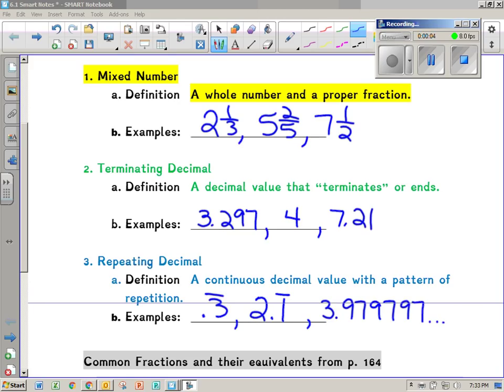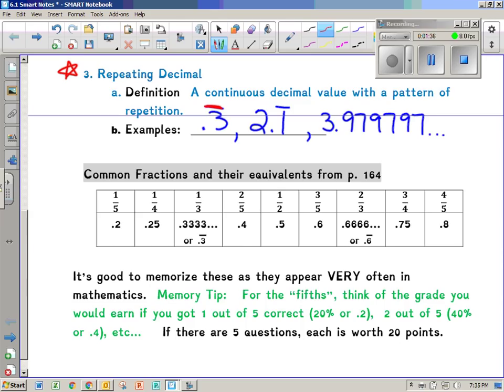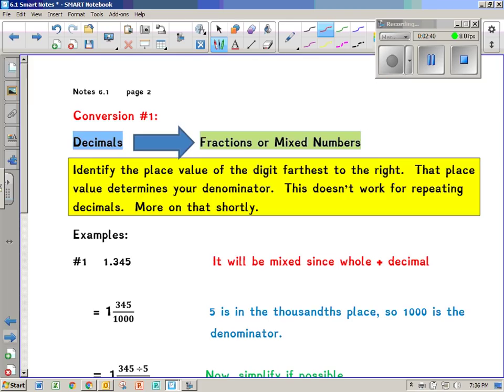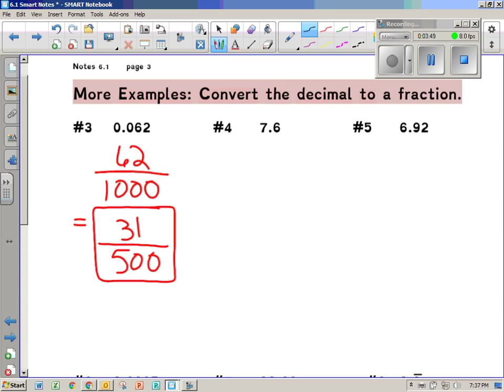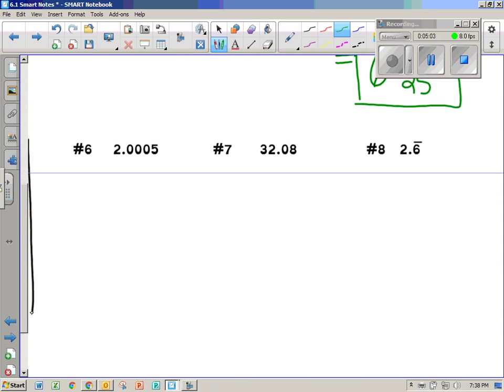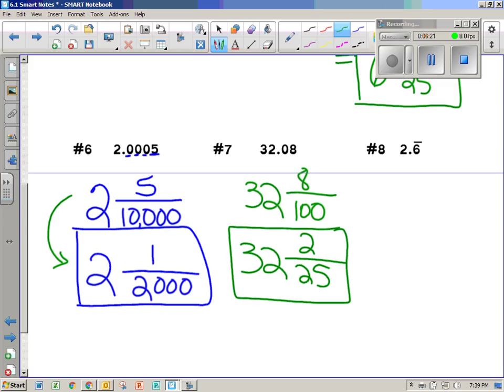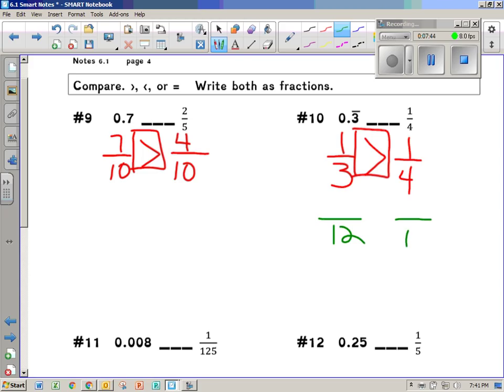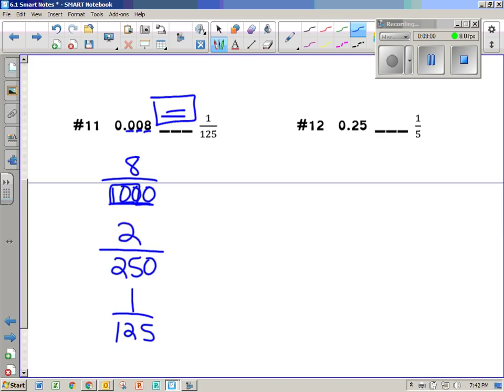6.1 Shaw Video Decimal to Fraction